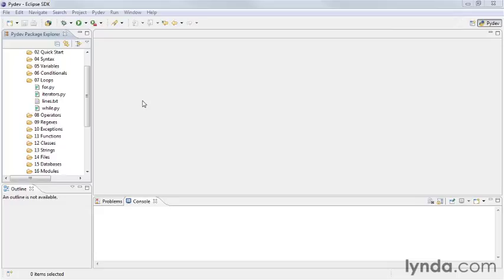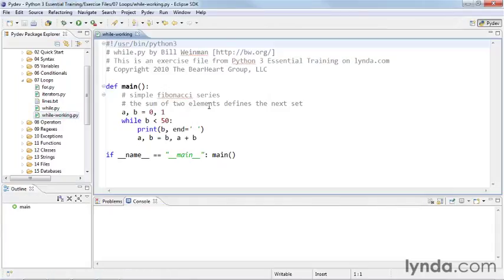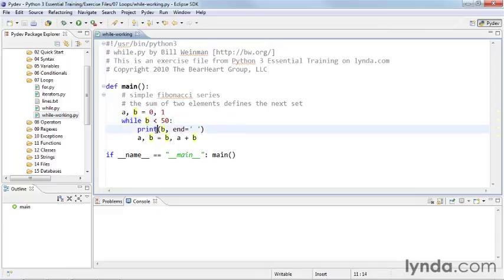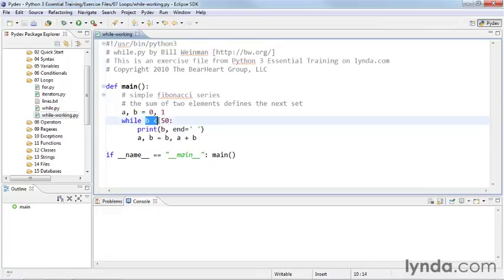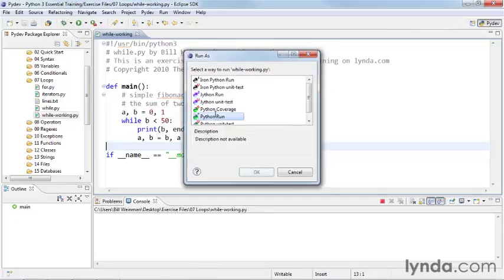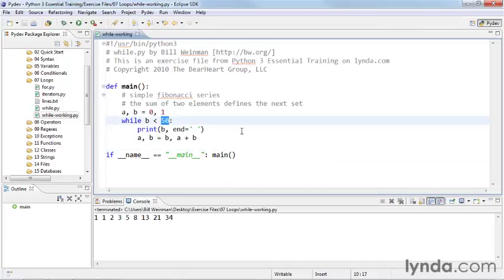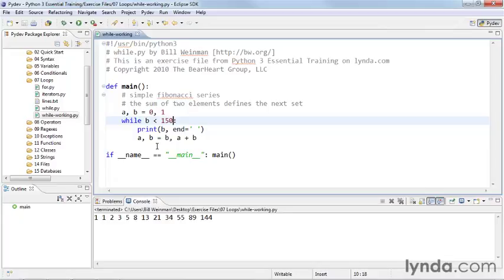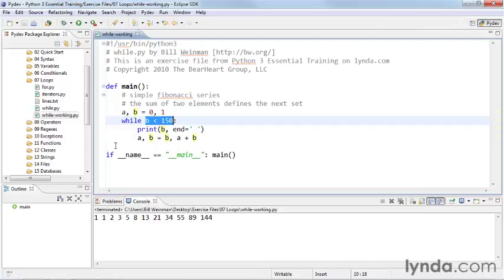0701 Creating loops with while (pls support me by clicking the ads, thx)